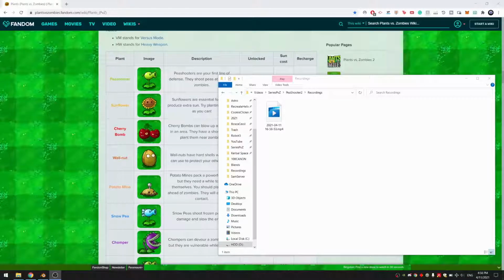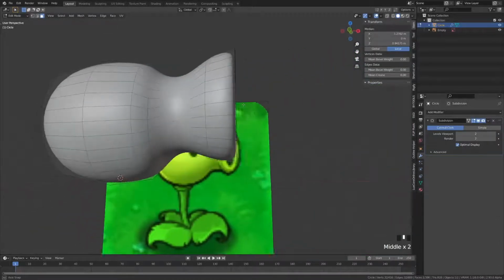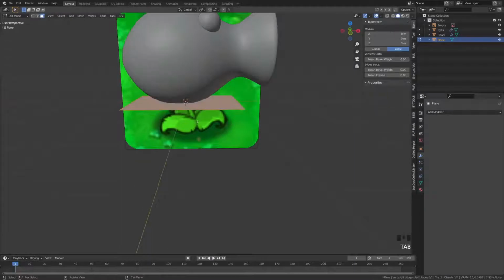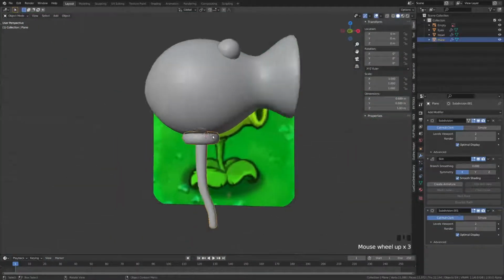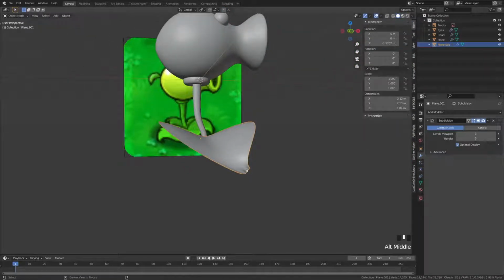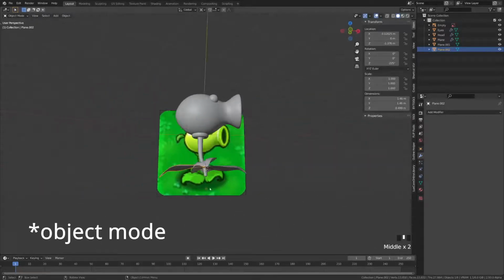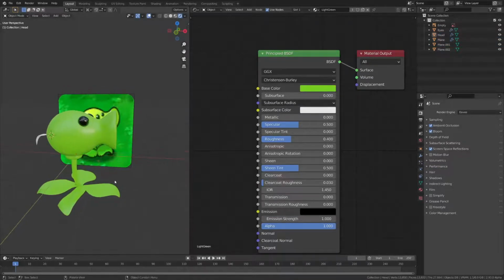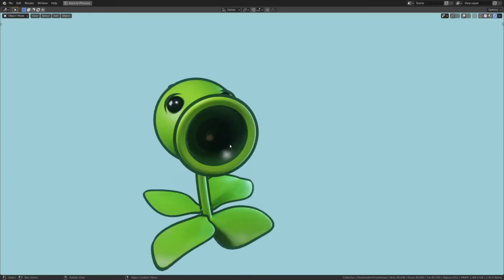Making a Peashooter in Blender - Recreating Plants vs Zombies pt.3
This is the third video in the recreating Plants vs Zombies in Blender series.
In this episode, we will recreate the Peashooter.